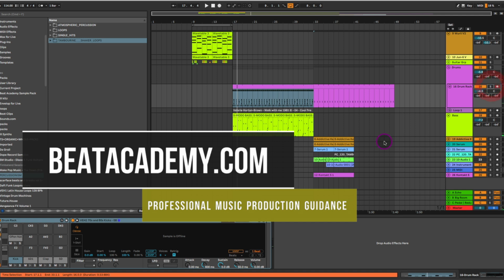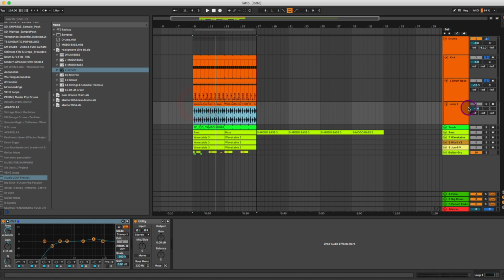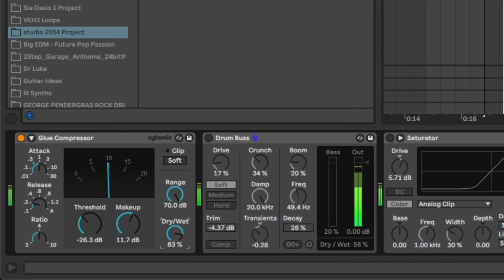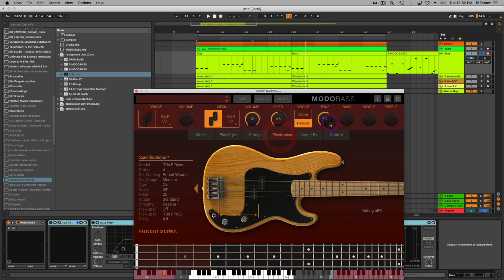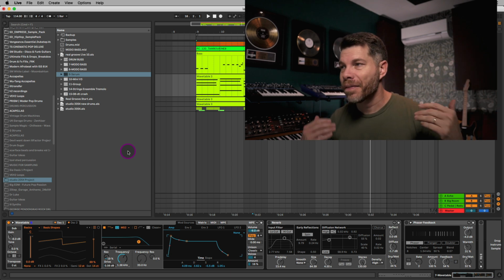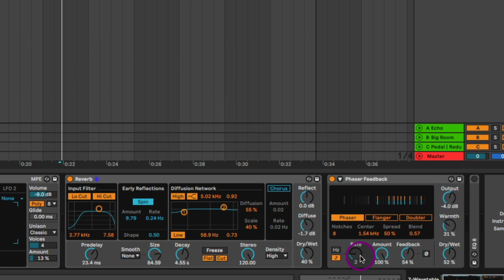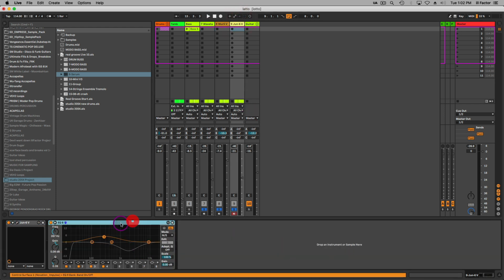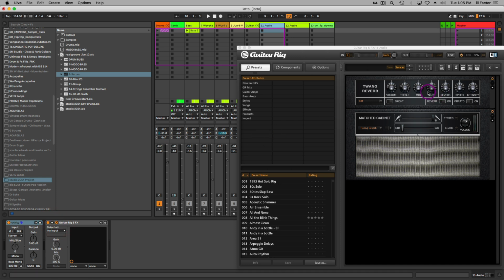How to Produce: "Lottery" by Latto Tutorial + Free Download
Grammy Nominated Producer ill Factor shows you how to produce a song like "Lottery" in this Breakdown Tutorial.

►► Download the project file as well as the sample pack here for FREE